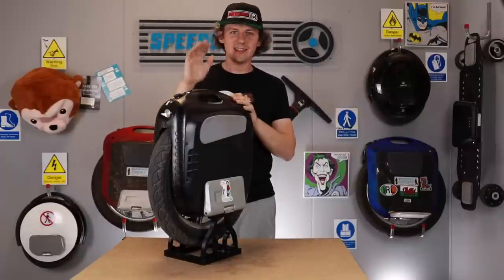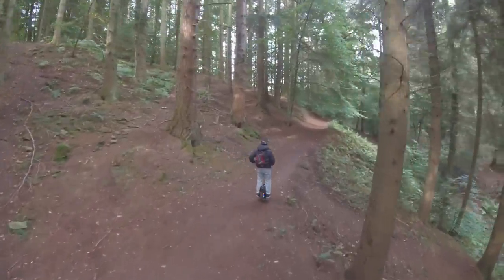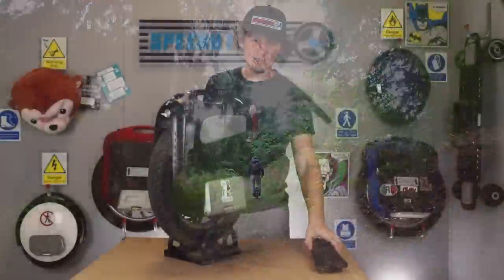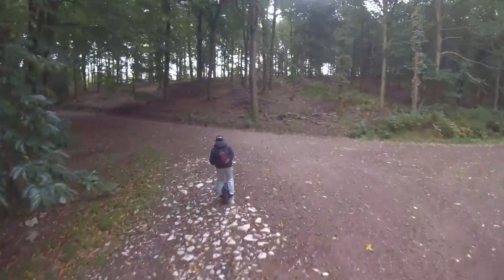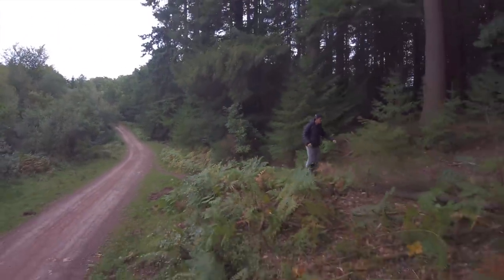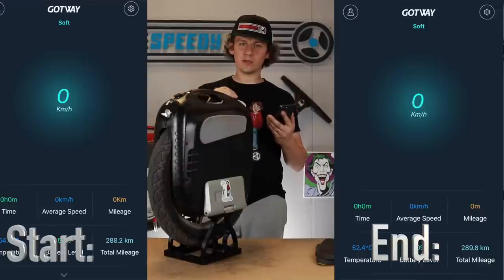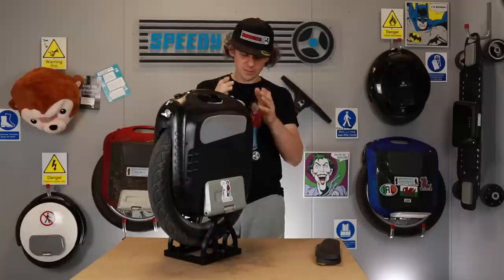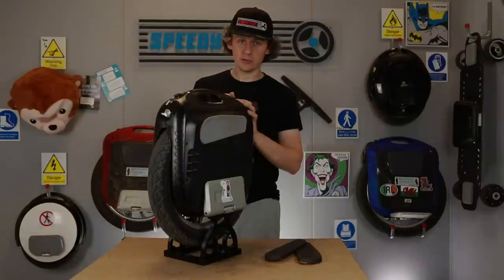Gotway Msuper X 250km Update Review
As promised the 250km review!

Camera Equipment in this video:

• Microphone: Rode Pro+
• Canon 80D
• Skydio R1